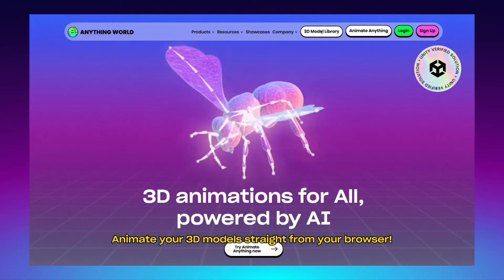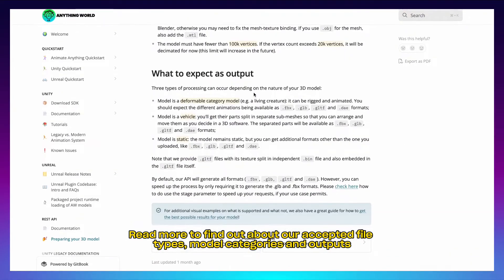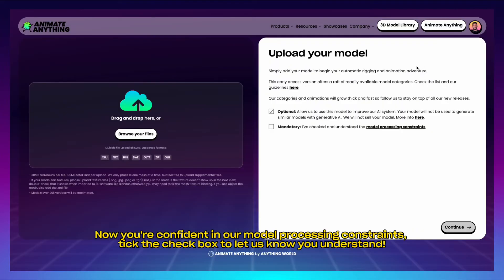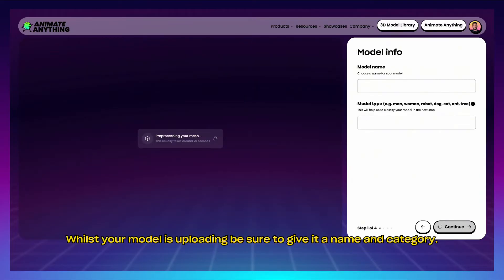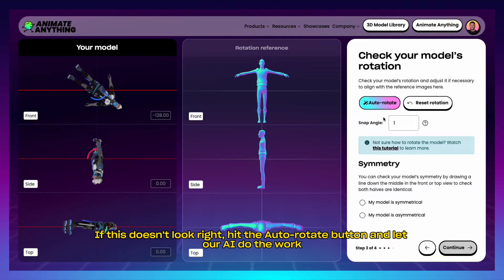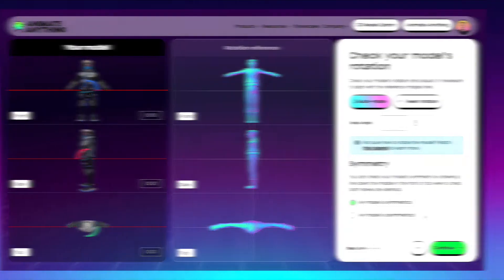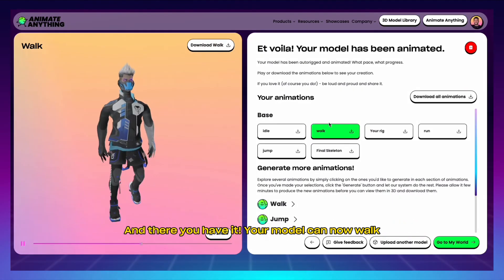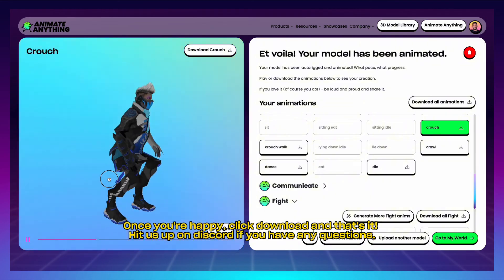Animate Anything Web Tool Tutorial | Anything World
Watch as we walk you through every step of using our powerful Animate Anything Web tool. Whether you're a beginner or an experienced animator, this video will guide you on how to easily bring your ideas to life.

We’re here to help you every step of the way! 💬